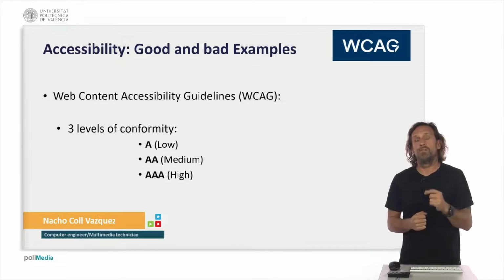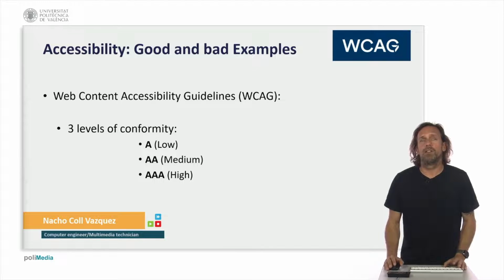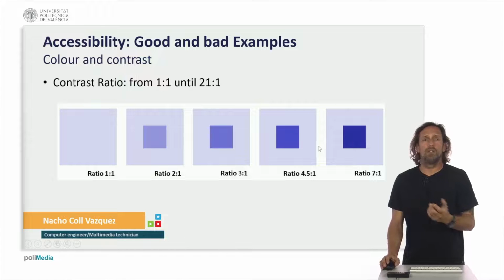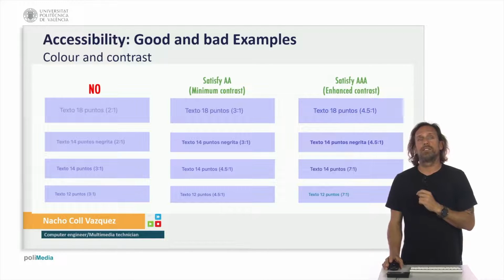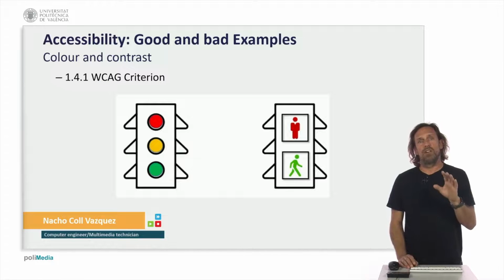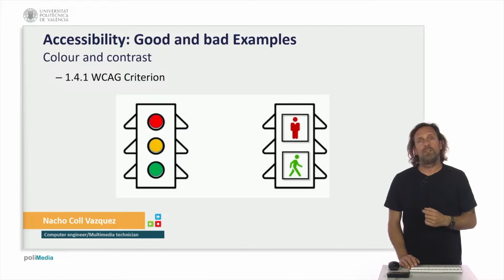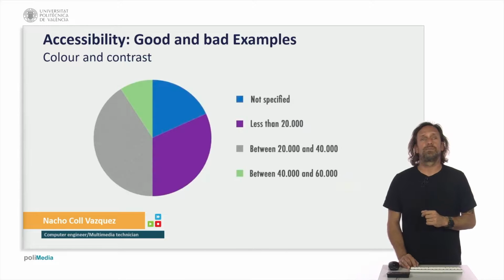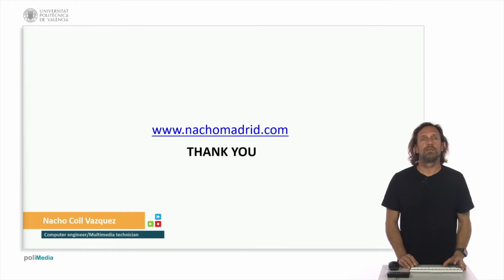Accessibility - Legibility, color and contrast. Good and Bad Examples | 10/24 | UPV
Título: Accessibility -  Legibility, color and contrast. Good and Bad Examples

Descripción automática: In this video examples of good and bad practices in creating accessible content for e-learning are presented. The importance of legibility, color, and contrast is highlighted, with a focus on web content accessibility guidelines. Proper presentation techniques, such as using clear outlines, keywords, and sufficient contrast ratios, are demonstrated to ensure that information is perceivable.

The video also explores the use of color in conveying information, emphasizing that it should not be the only visual means to do so. Examples of accessible solutions, including redundant information and symbols, are provided for charts, data representation, and interactive elements.

By following these guidelines and principles, creators can ensure that their content is accessible and effective in conveying its message.

Autor/a: Coll Vázquez Ignacio